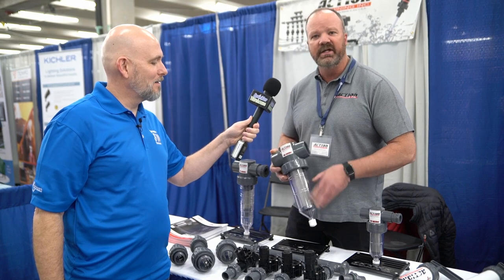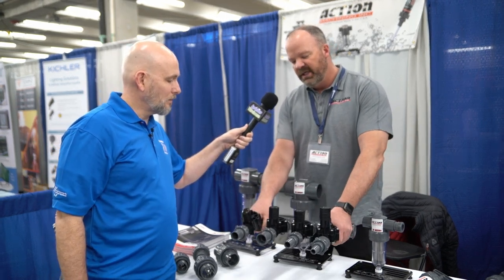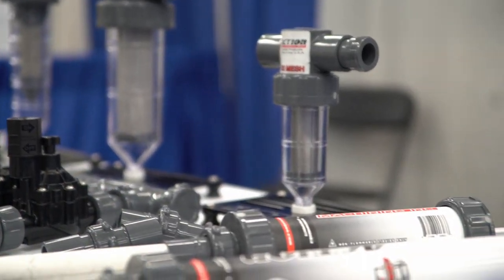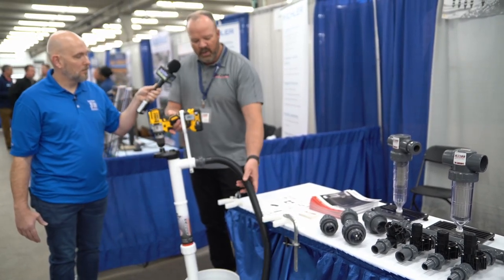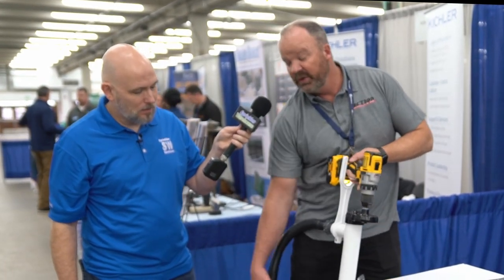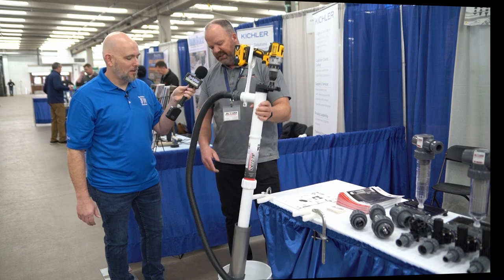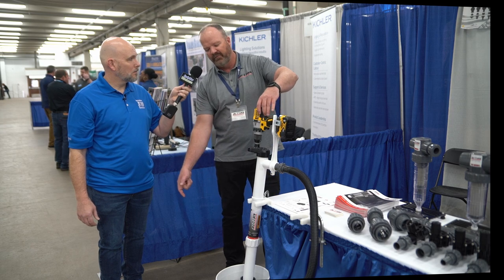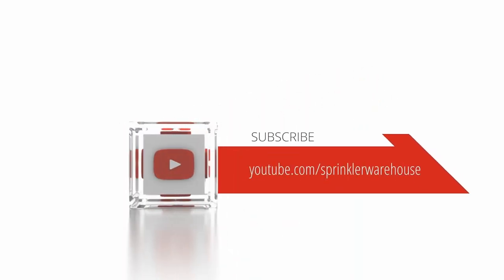At CPS Spring Fling 2022 with Action Machining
Sprinkler Warehouse Pro Dwayne Smith presents from the CPS Spring Fling 2022 in Colorado with Action Machining representative Dee Zesiger. Tune in as they discuss Action's premium manifolds  and their new battery operated hand Drill Powered water pump that really moves the water with very little effort.